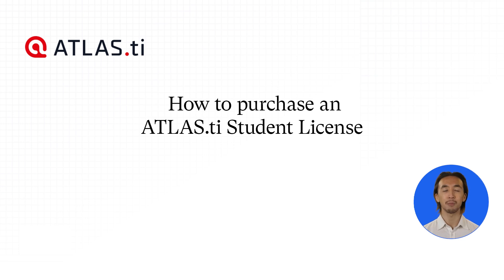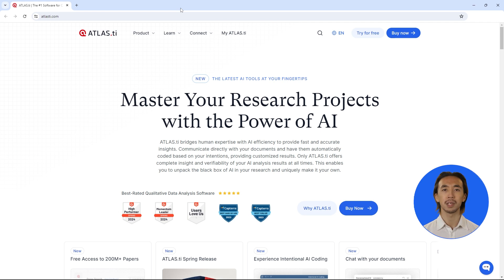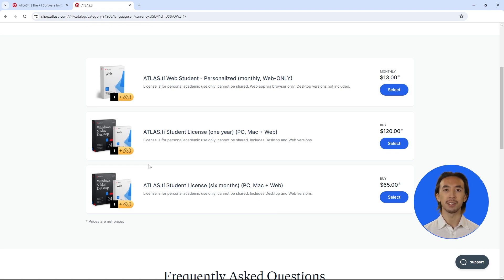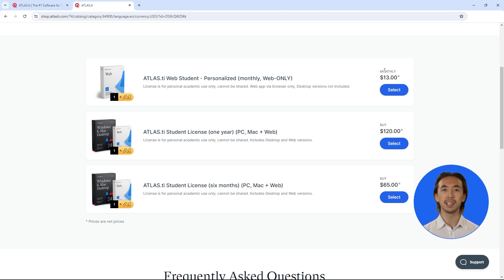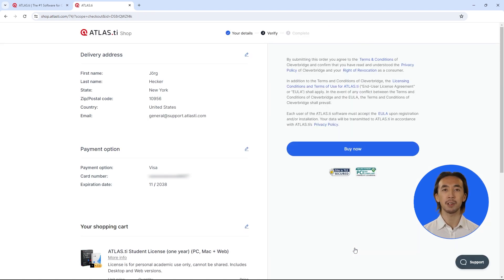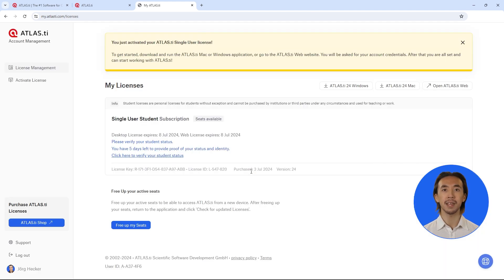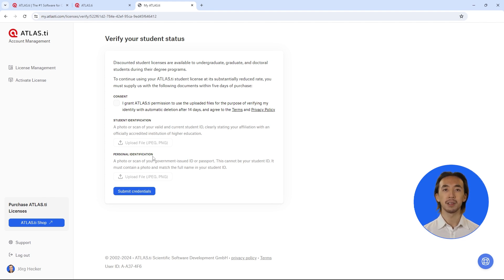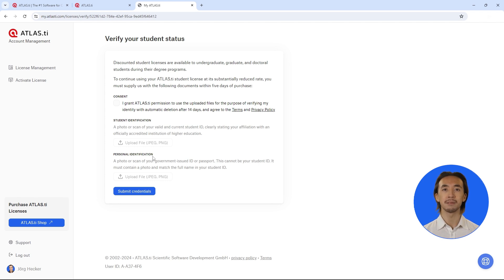How to Purchase an ATLAS.ti Student License